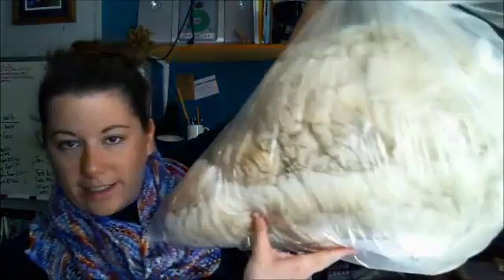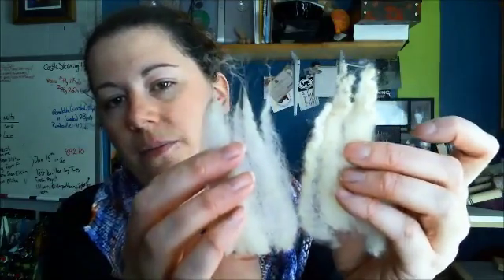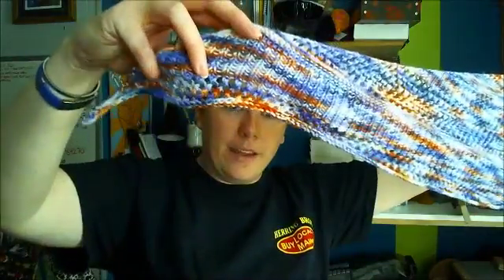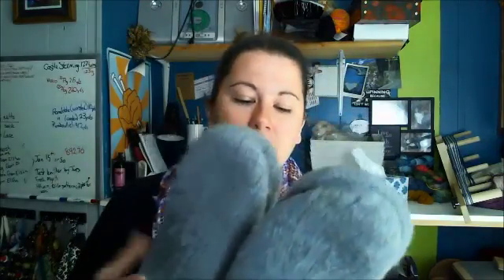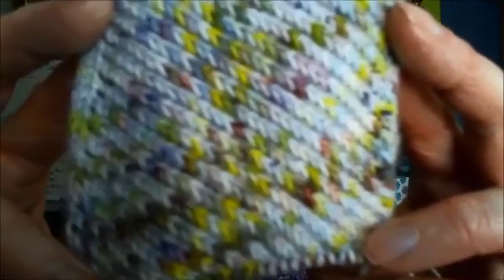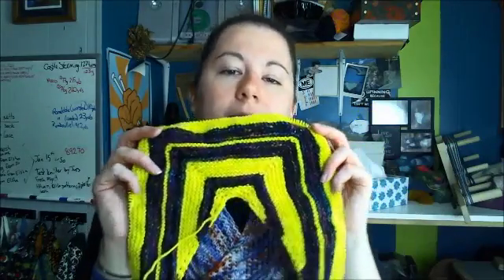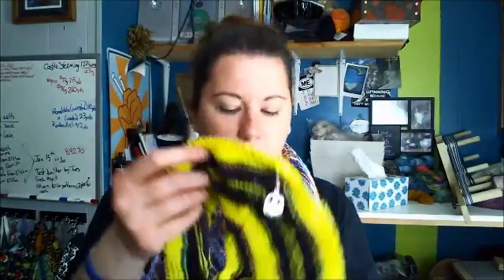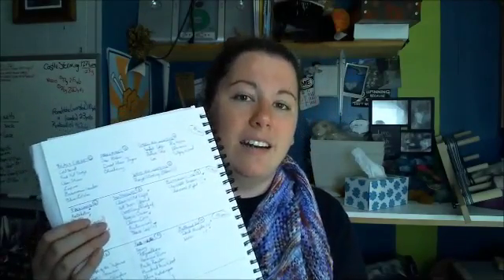189 Full of Finger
Heather shows off TWO finished objects, a few WIPS, and talks about the things in her brand new online shop.